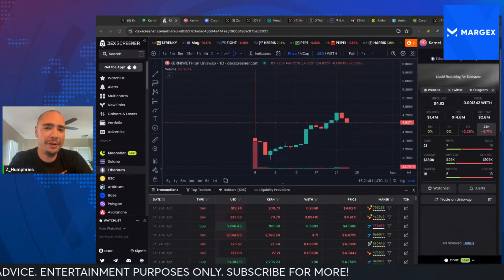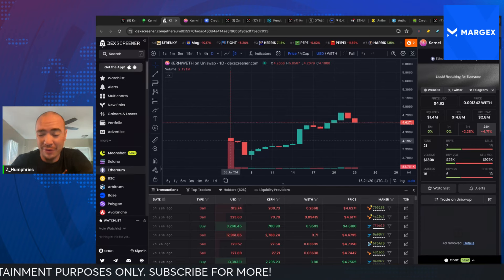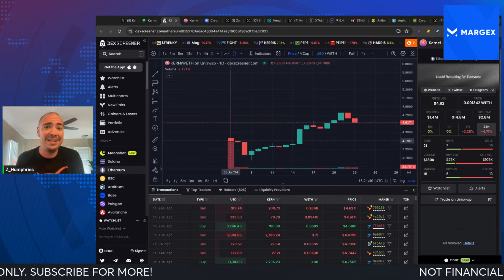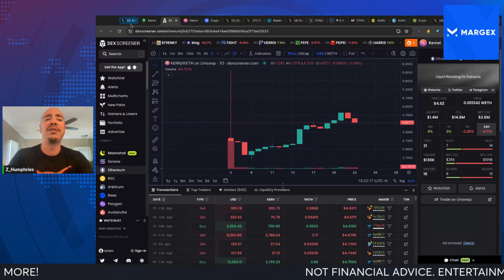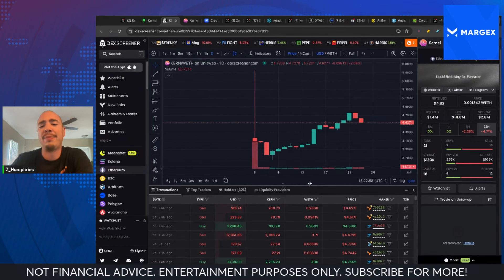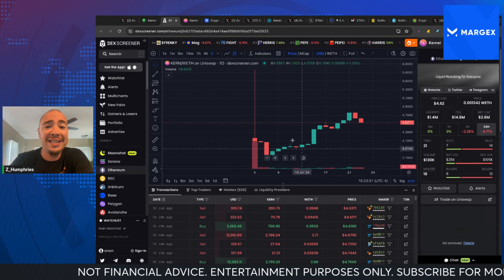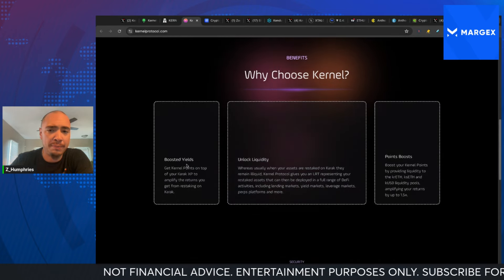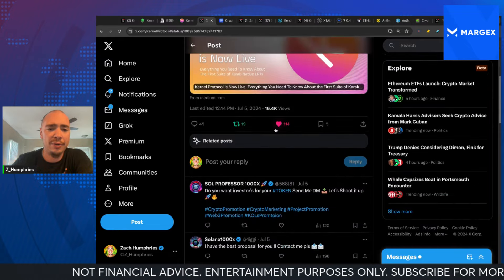New ETHEREUM Token That Could EXPLODE!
START TRADING CRYPTO WITH ME TODAY!

Our goal is to grow our portfolios and have a place where we can all have a safe space to discuss all things crypto! Access to our private Discord is part of the package too! Come check it out!

👉  Win up to $30,500 with our futures bonus package!

👉 Activate Nord VPN for JUST $3 PER MONTH and get access to Threat Protection

👉 HGACESS GROUP - Early Alpha Reports On New Projects, Pre-Launch Reports, Market Research Reports

Pay Bills With Crypto With SPRITZ!

STREAMYARD Referral (Start Streaming Today!): Want to create live streams like this?